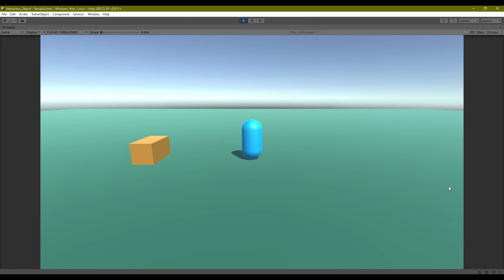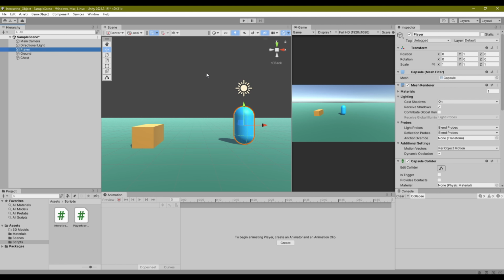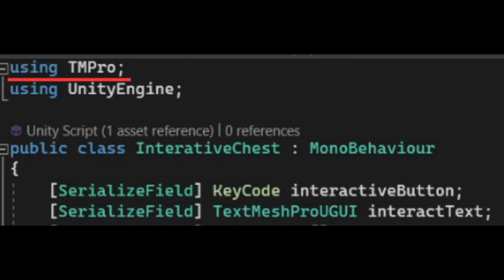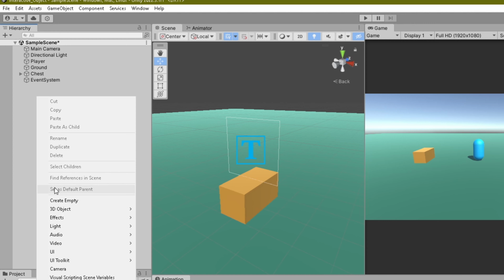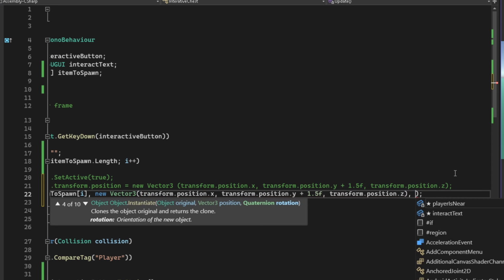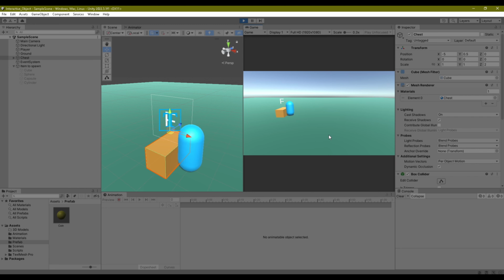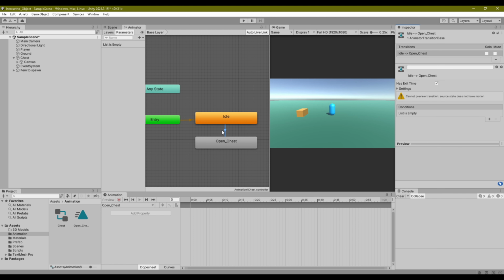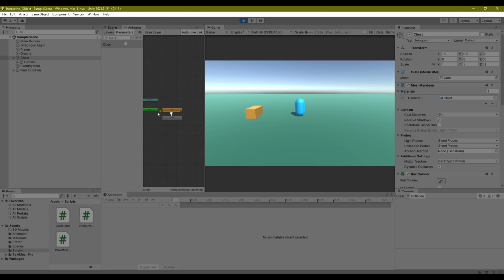Unity tutorial - Interact with object